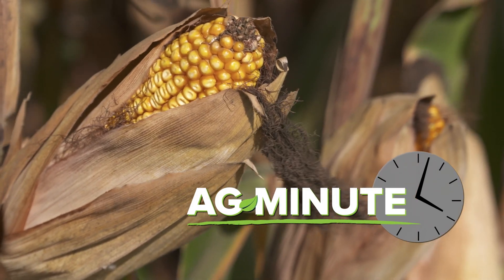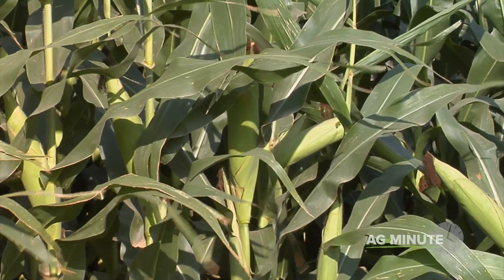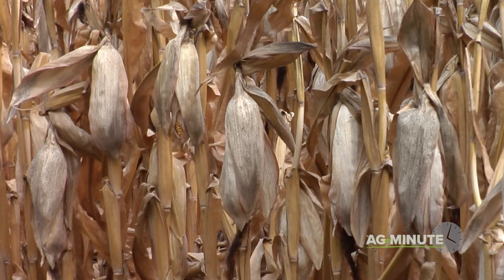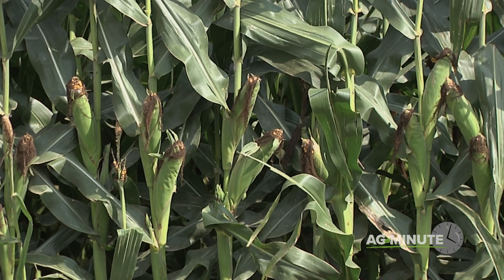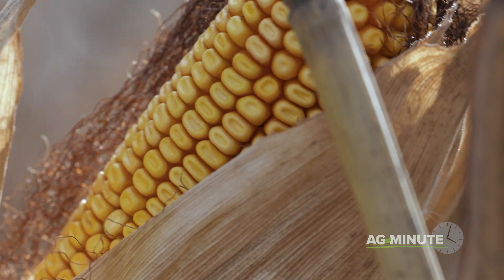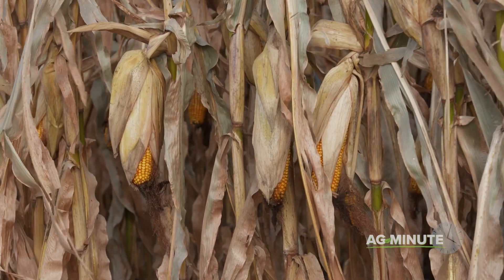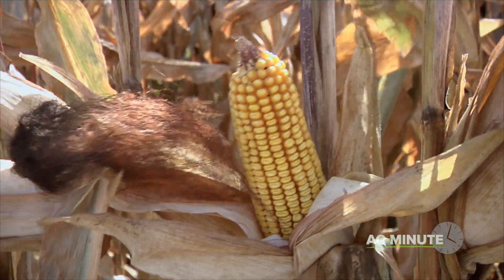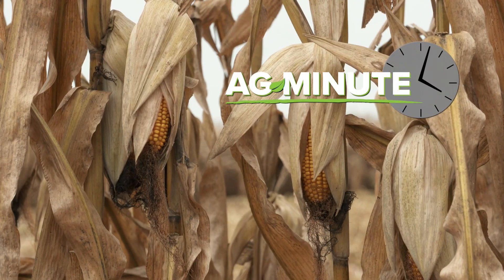Ag Minute #1034 One Ear Of Corn Per Stalk (Air Date 12-13-20)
Darren Hefty explains why corn plants typically have only one ear.